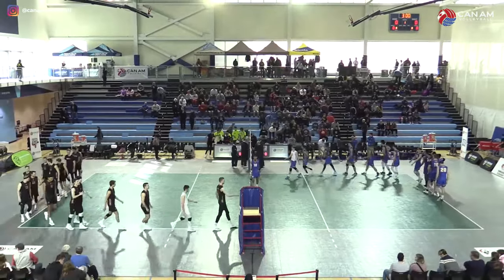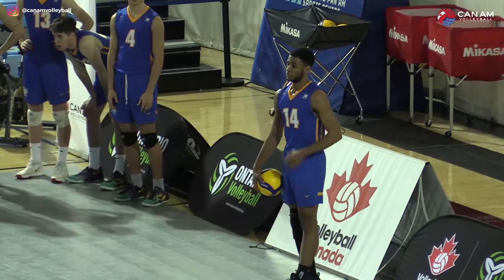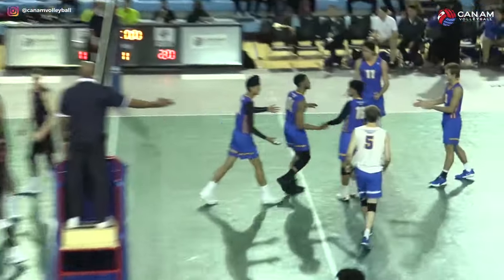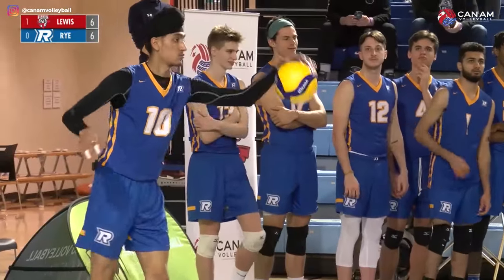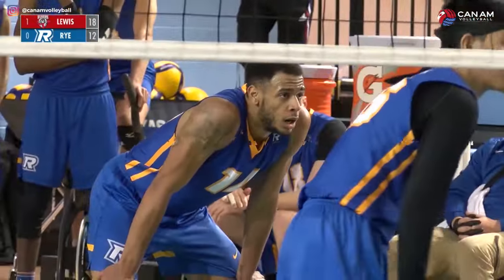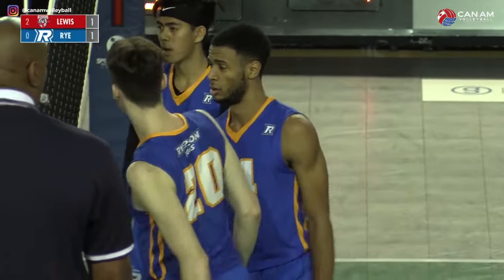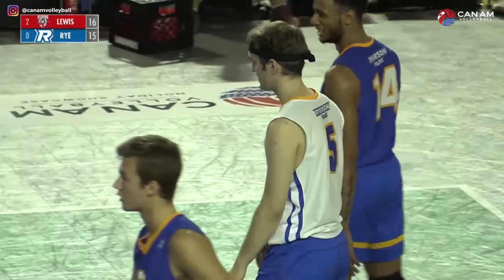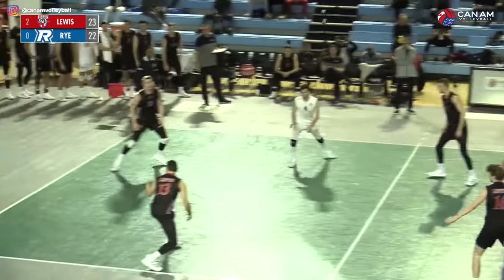Ryerson Rams vs. Lewis Flyers - FULL | CanAm Volleyball 2019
Relive the Full Match between the Ryerson Rams and the Lewis Flyers of the 2019 CanAm Holiday Volleyball Showcase!